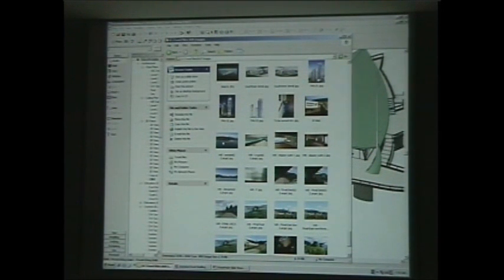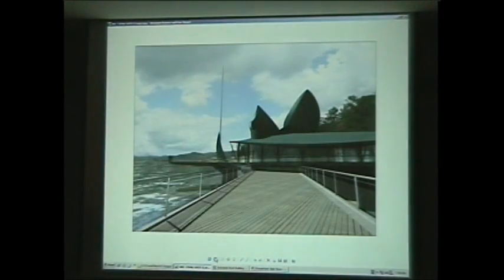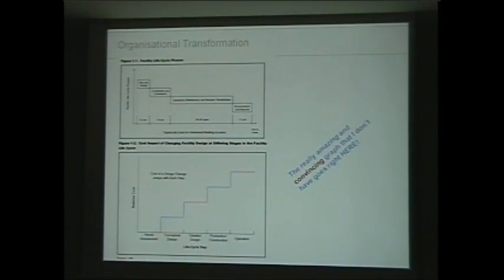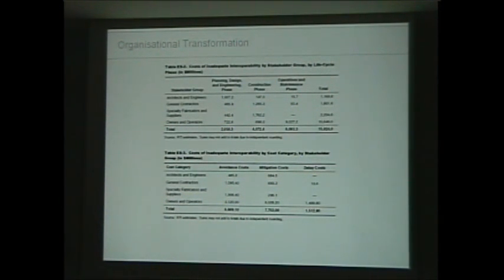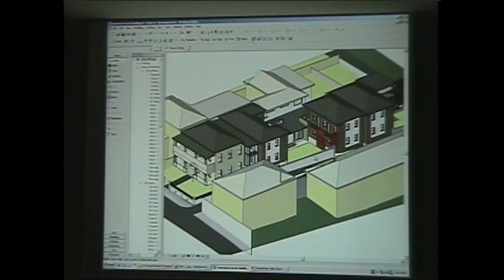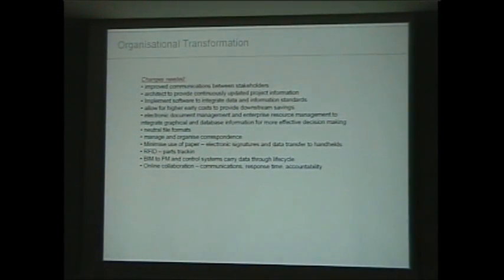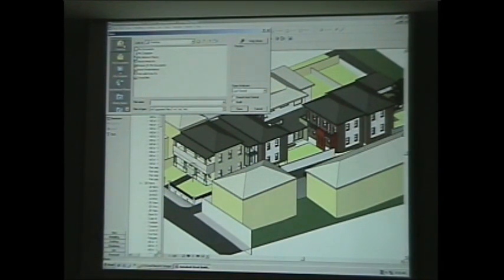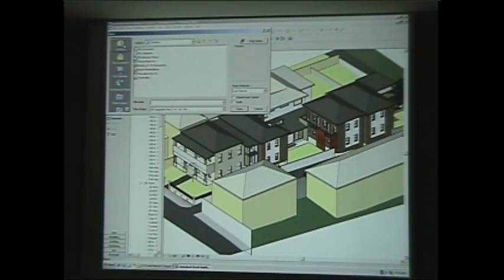Wes Benn at NYC Revit Users Group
Recorded on August 23, 2006, this video features Wes Benn of Benn Design in Australia speaking about his firm's implementation of Revit. Wes is now the founder of the highly successful Revit Technology Conference with events in Australia and North America.